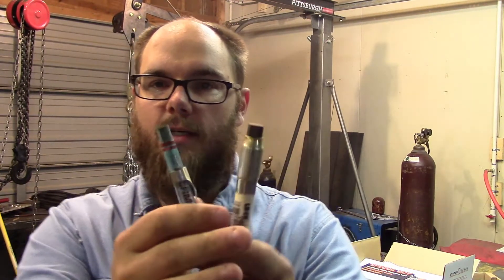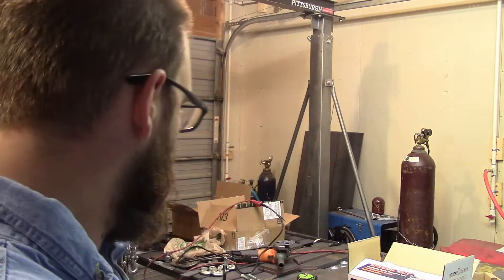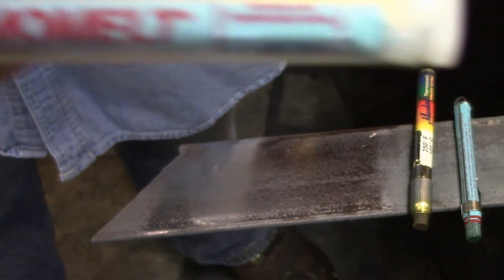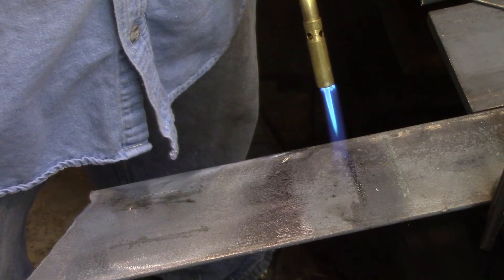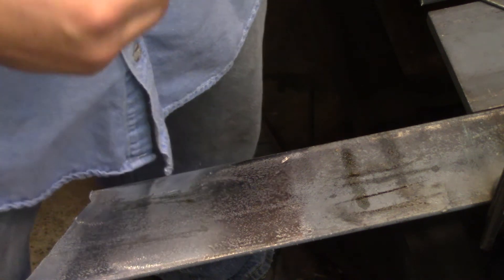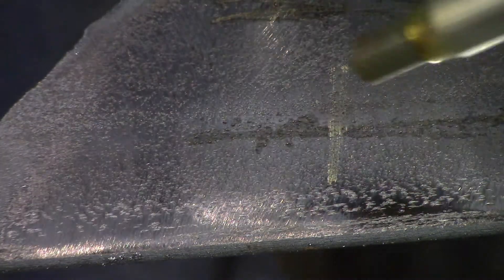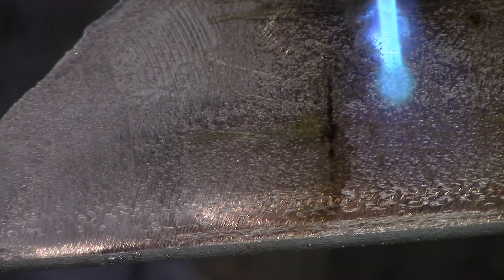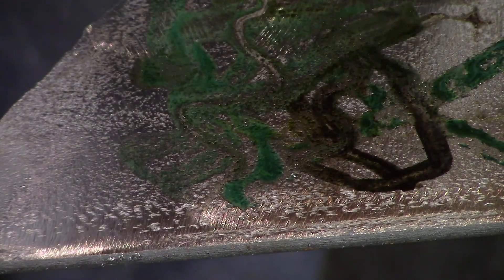WET #28 Temperature Crayons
A Temperature Crayon is a specially formulated wax designed to melt at a given temperature to give the user an idea of what the surface of the material they are heating is at.